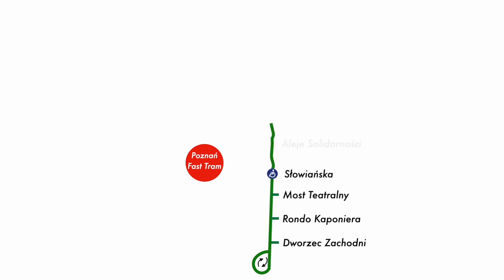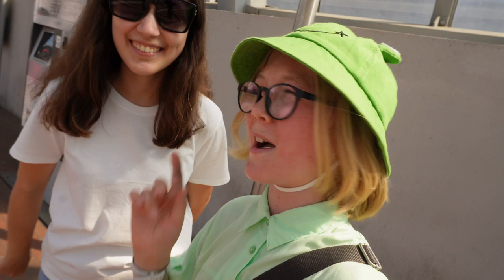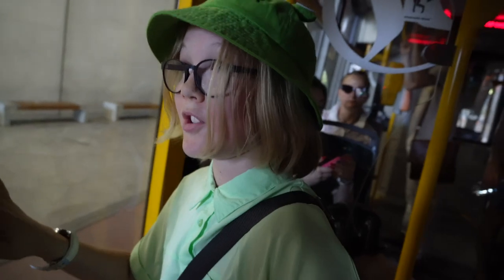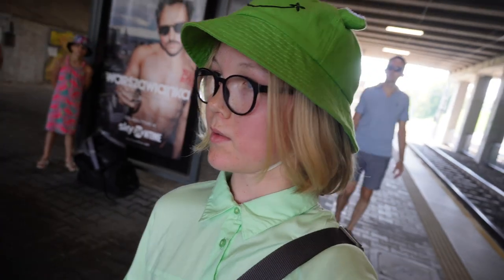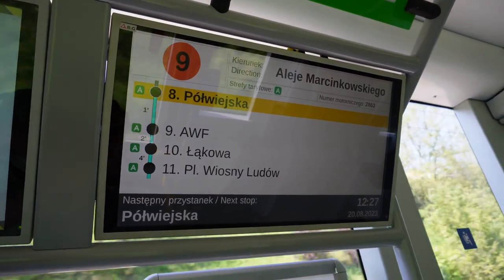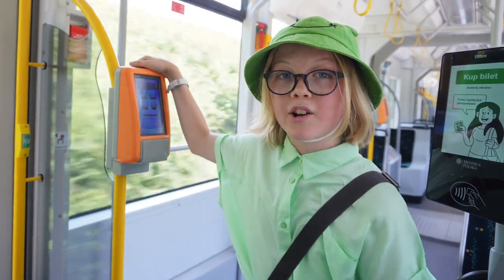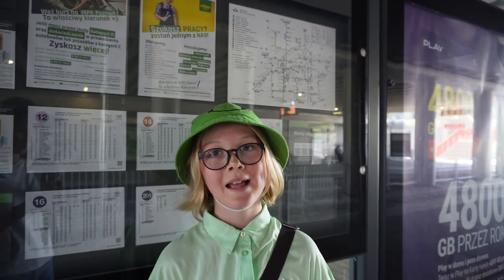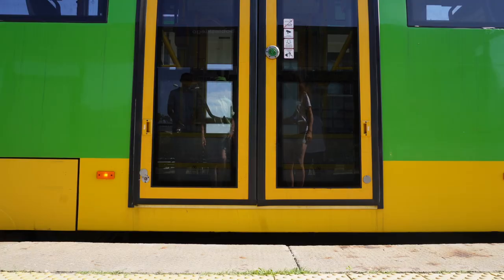Let's Explore...The Poznań Fast Tram! 🇵🇱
In the last video in Poland for this summer season, join me and my special guests from Poznań Klaudia and Arek as we explore the fastest section of the Poznań Tram Network, the PST (Poznań Fast Tram), a special track which runs from Osiedle Sobieskiego up in the north of the city to Dworzec Zachodni near the city center and does not run on any roads, allowing trams which use it to accelerate to the highest speeds on the entire network.